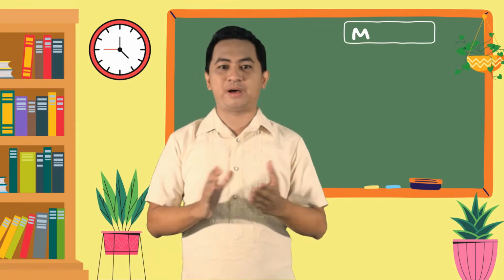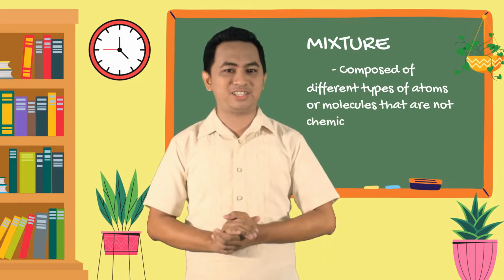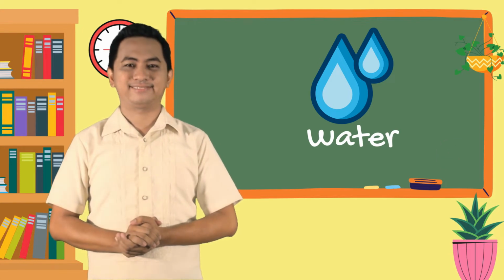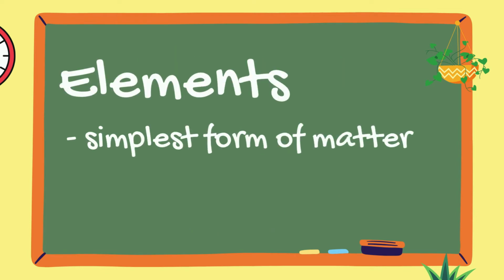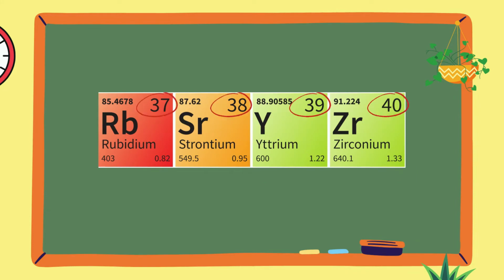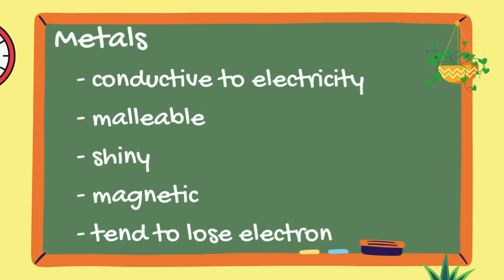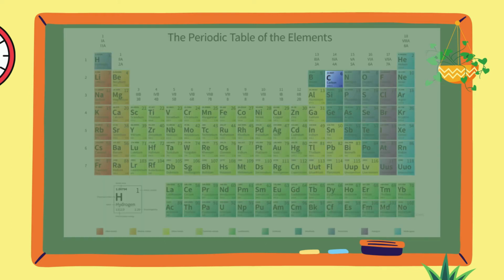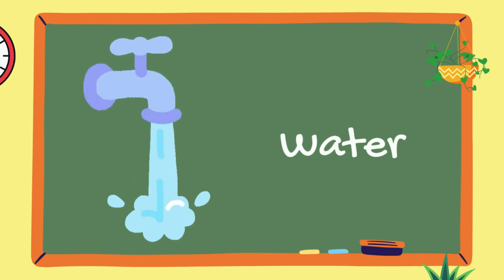Q1 Science 7 Elements and Compounds